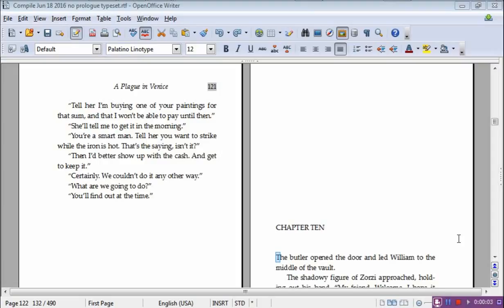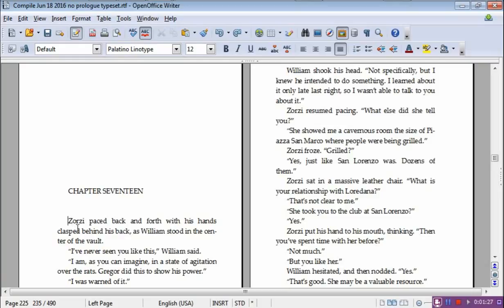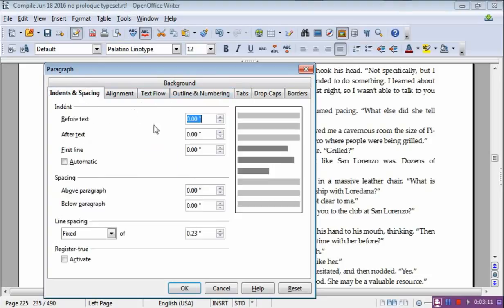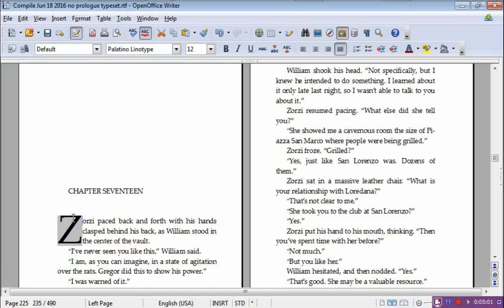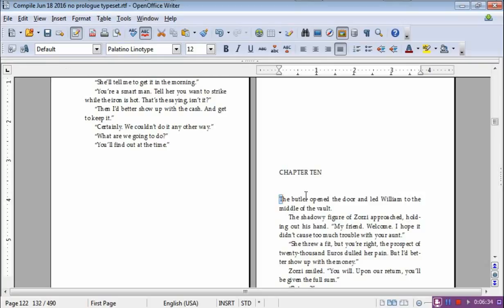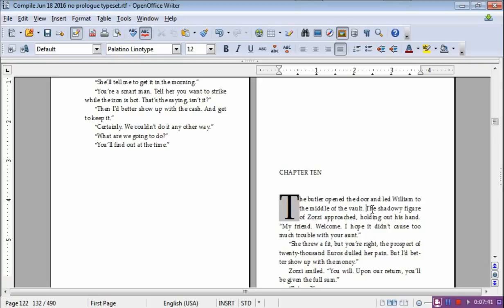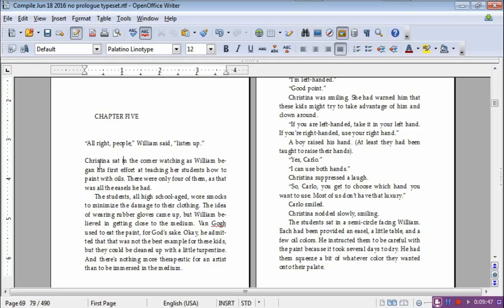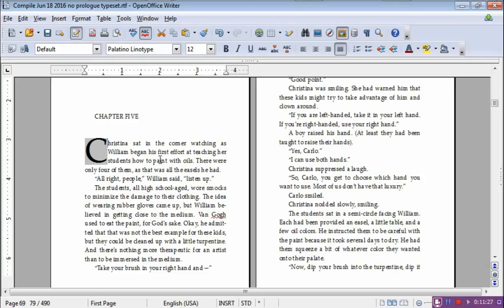Drop Caps in OpenOffice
Drop Caps in OpenOffice are easy, but there some bugaboos. If you master it, though, it can make your document or novel look so much better.